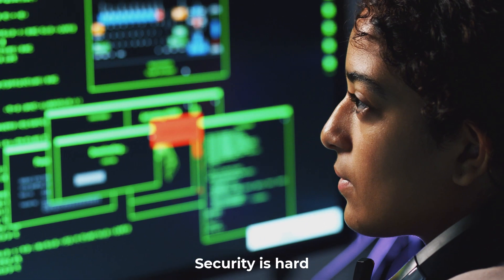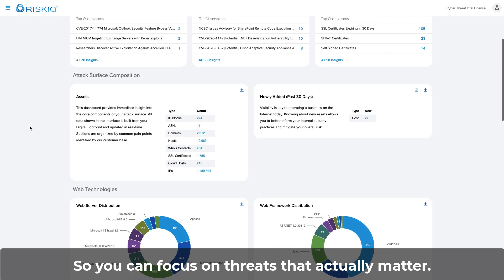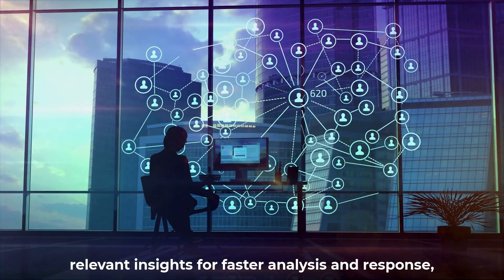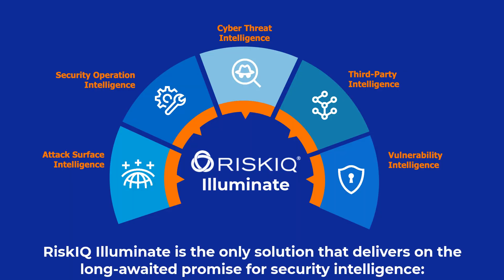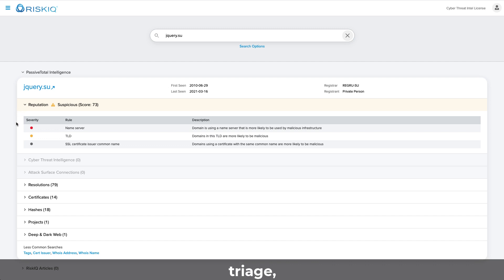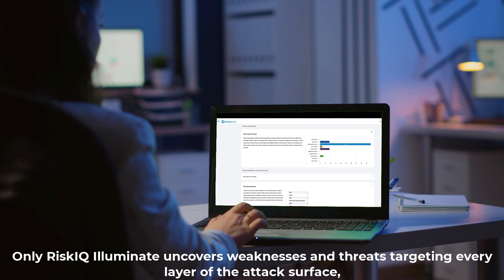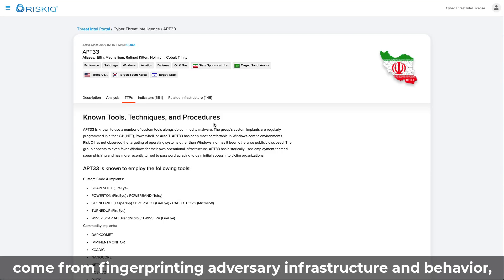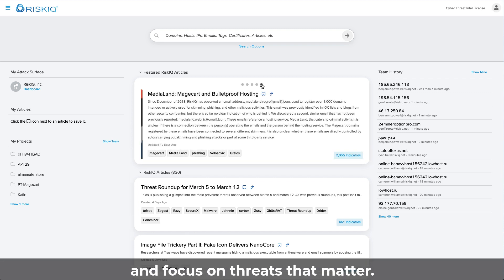RiskIQ Illuminate Threat Intelligence and Digital Risk Management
Security Intelligence for Your Interconnected World
See cyber threats relevant to your critical assets through connected digital relationships. It is the only security intelligence solution with tailored attack surface intelligence to uncover exposures, risks, and threats against your unique digital footprint, pinpointing what’s relevant to you—all in one place.